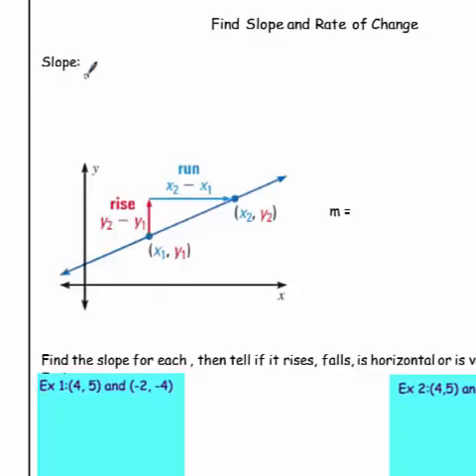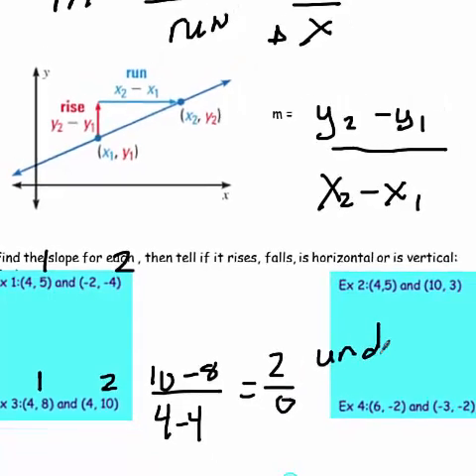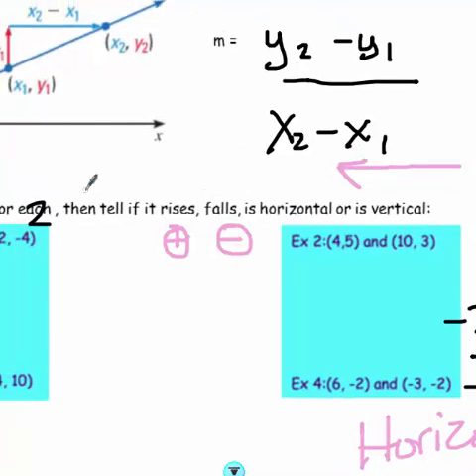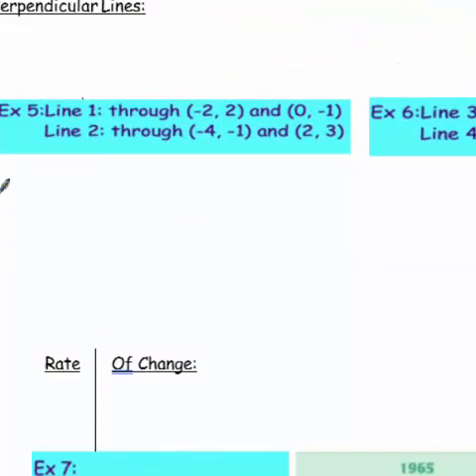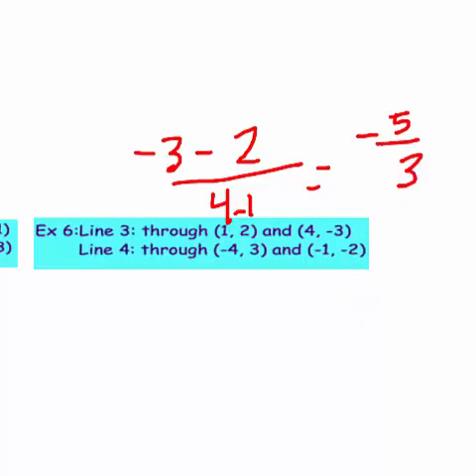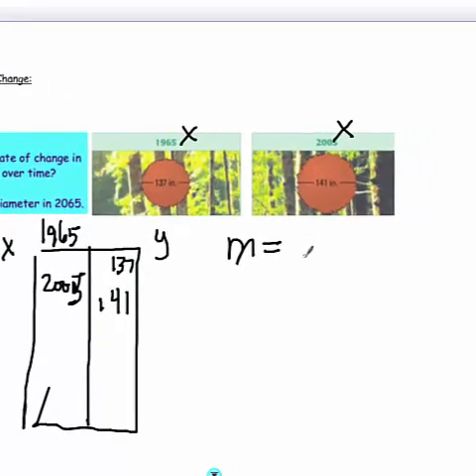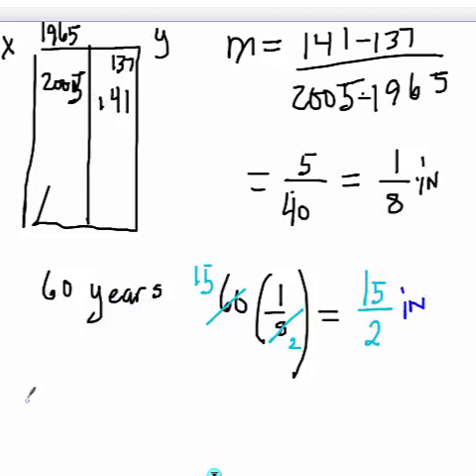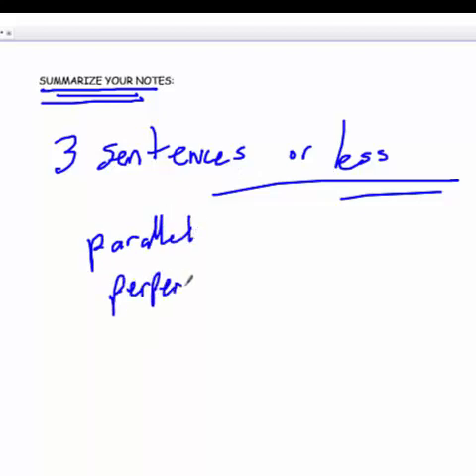Solving for Slope and Rate of Change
Slope and Rate of Change, Algebra 1 Slope and Rate of change,